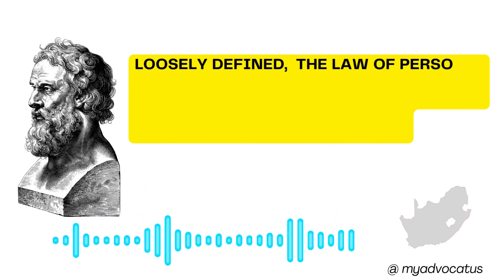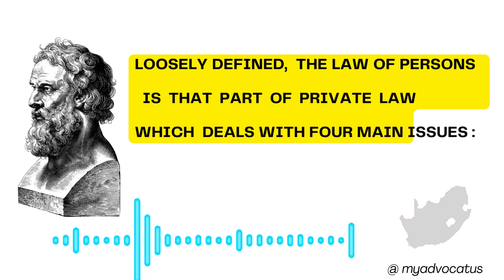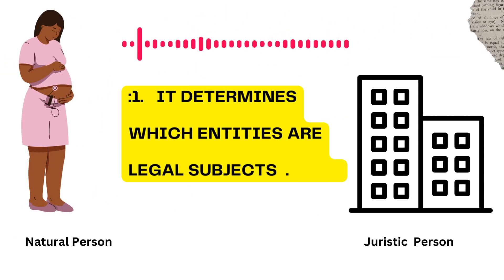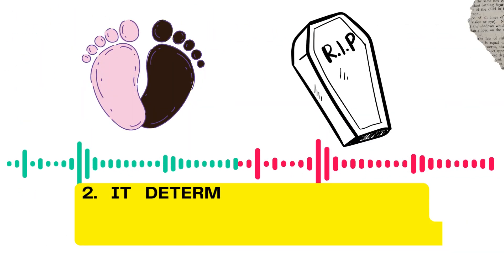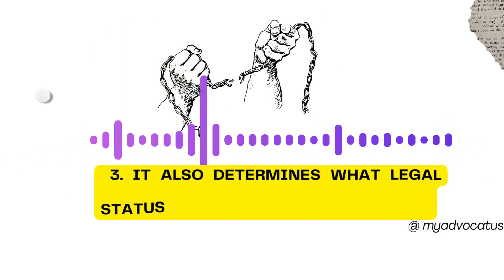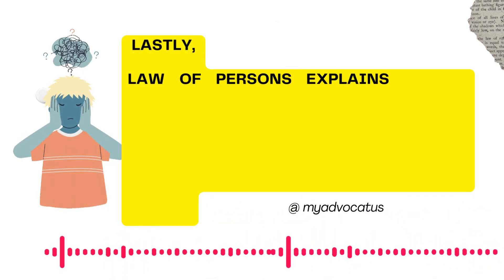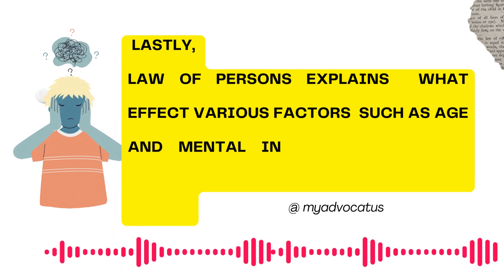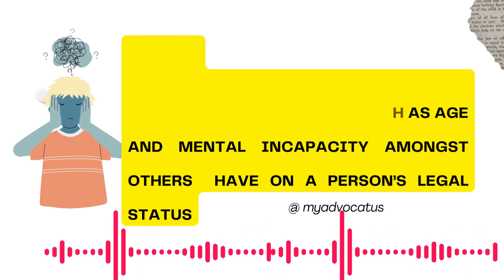Law of Persons South Africa : Defining law of persons